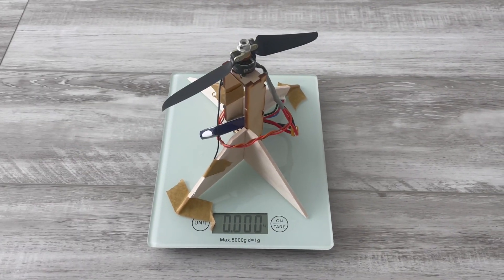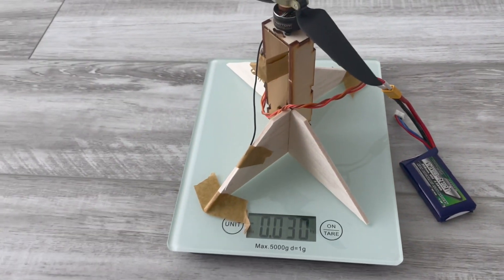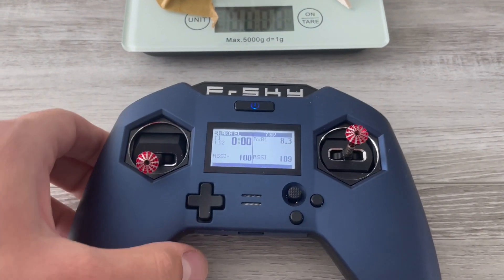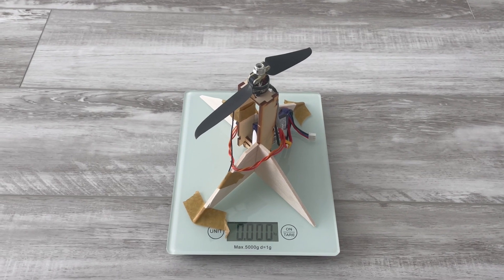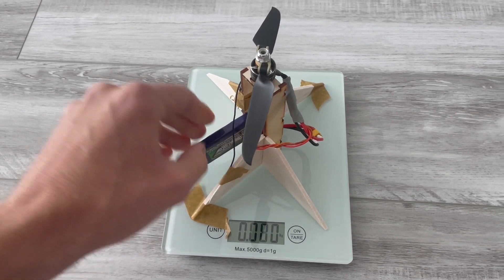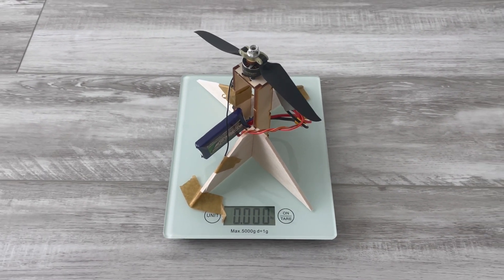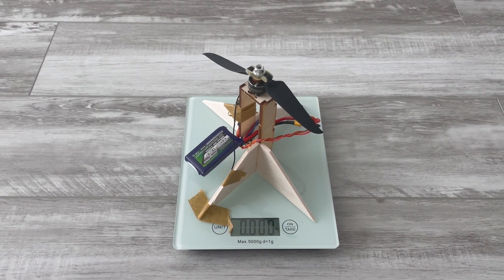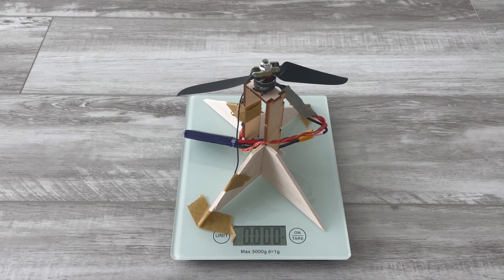F5K Power Set Test: T-Motor F1507, 6x3 Prop, 2S 350mAh LiPo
This is extremely light and will suit most of the F5K models as well as the other small gliders, i.e. a Shaka

In this video, we are testing it with the 2S 350mAh 65C LiPo and pulling a max of 420g of thrust.